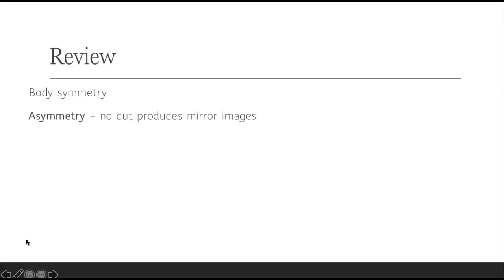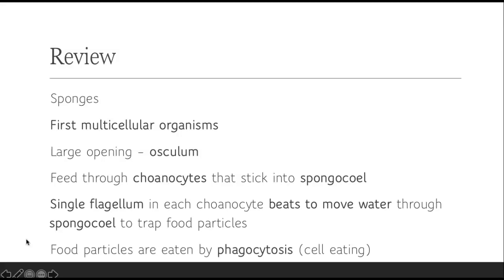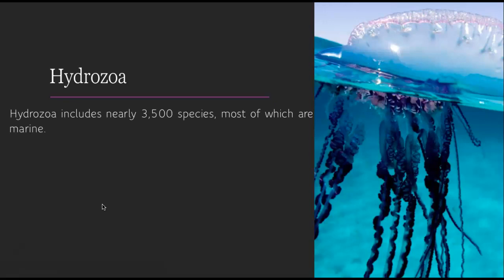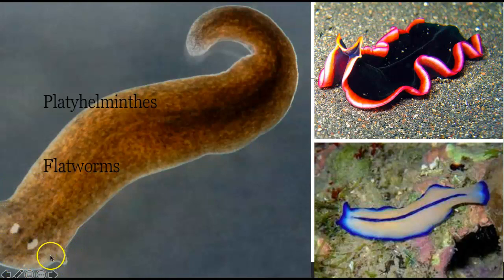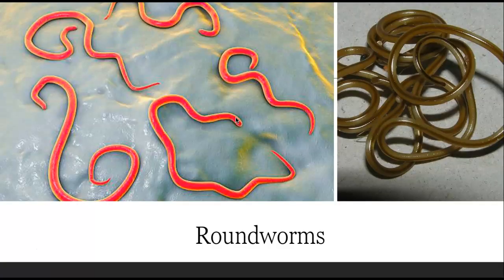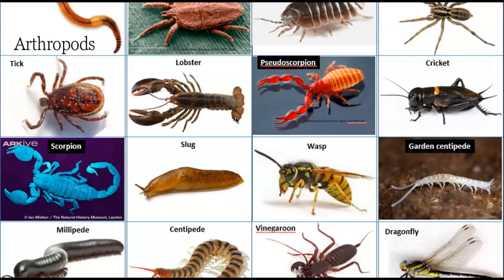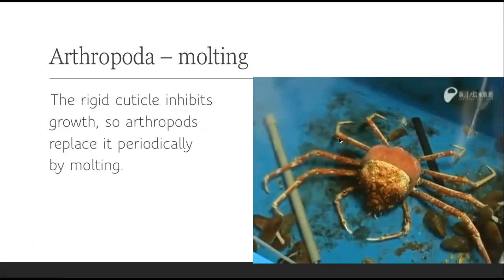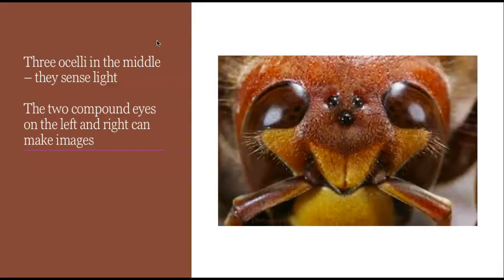Flatworms Roundworms and Arthropods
This lecture covers flatworms, roundworms and arthropods